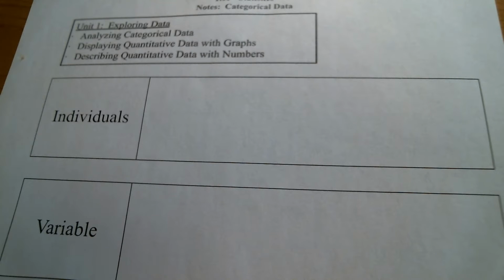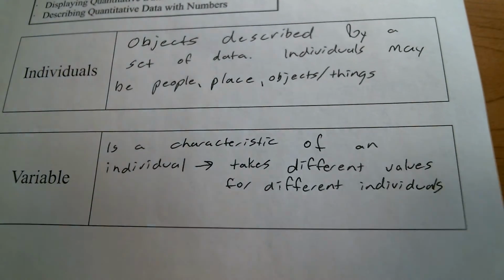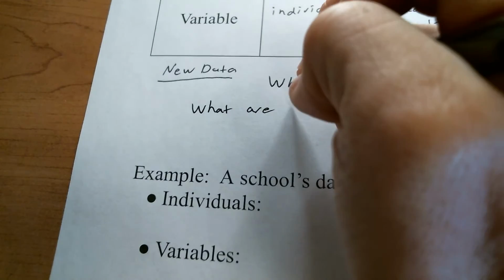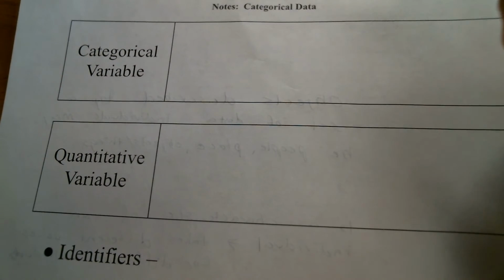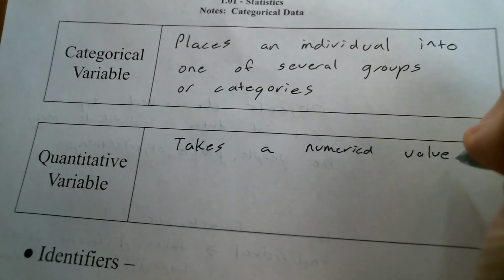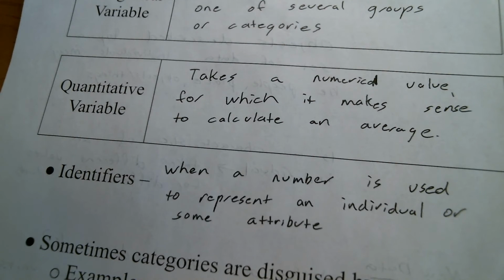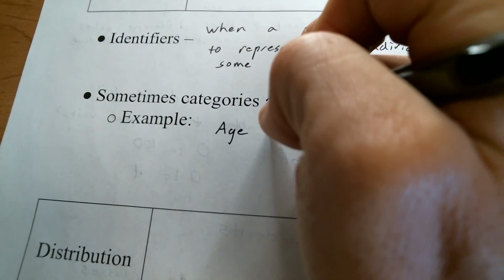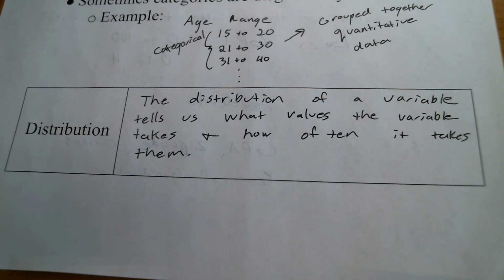Stats 1.01 - Notes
Introductory Notes